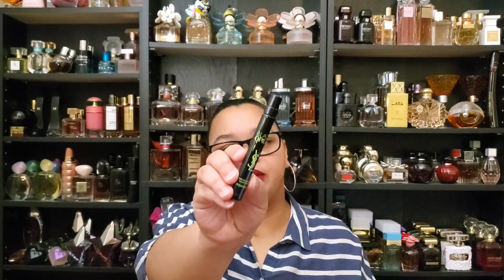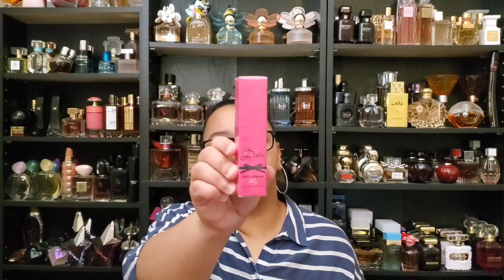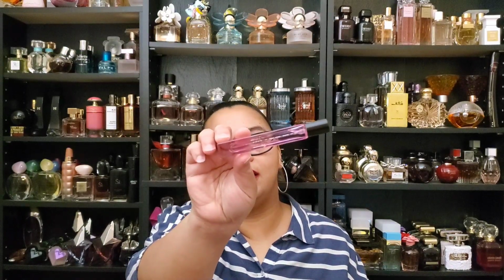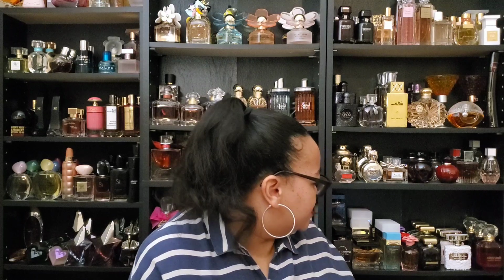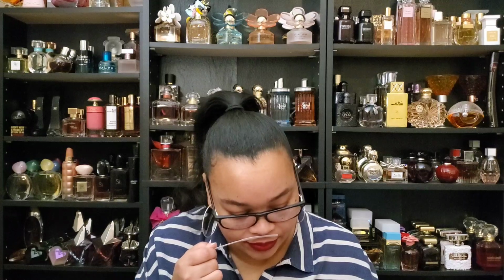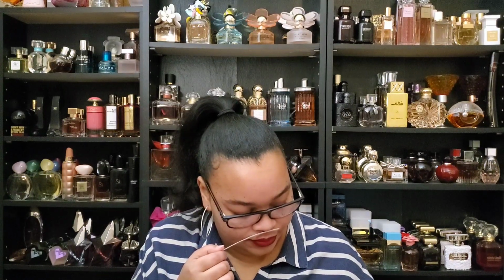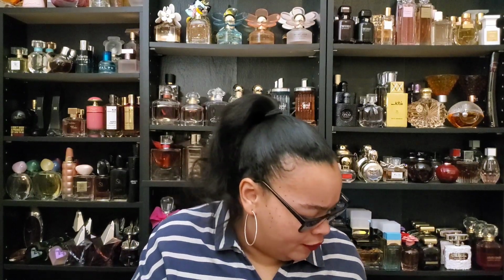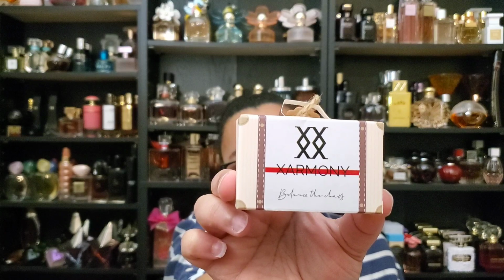Trying NEW Fragrances|Dolce Lily|Xarmony Perfumes|Black Opium Illicit Green|Perfume Collection 2022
Fragrances Mentioned:
Black Opium Illicit Green
Dolce Lily
Ching Shih
Ironbend
Spartacus

Hey Everyone!

My name is TeraMichelle. This is our safe space to discuss all things Fragrance, whether we like them or not.

Today we are discussing new designer and Niche fragrances. I am excited to find new fragrances that excite me again. I am still a lover of celebrity and designer fragrances but I am about to boldly walk into this niche world. Preferably the new and upcoming.

I hope you all enjoy this video. See you in the comments.

Don’t forget to grab your roses for Valentine’s Day!
Get $25 off, using code: Tera25

Mailing Address:
TeraMichelle Boyland
9810 Halls Ferry Rd # 25713